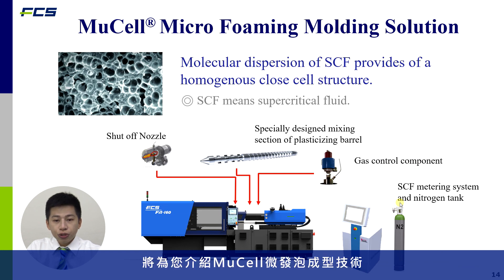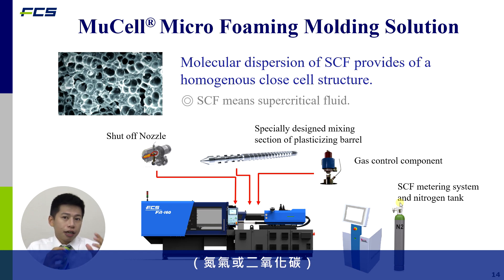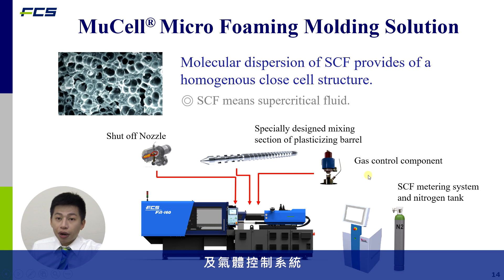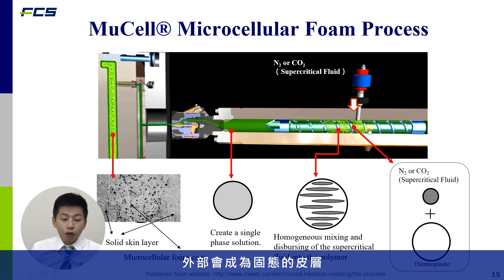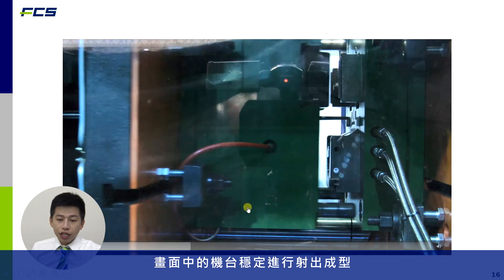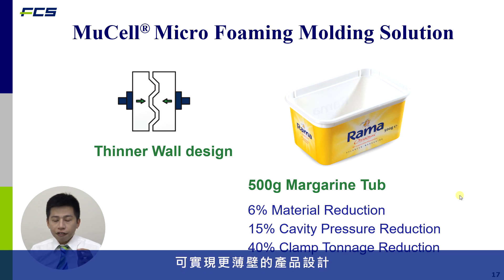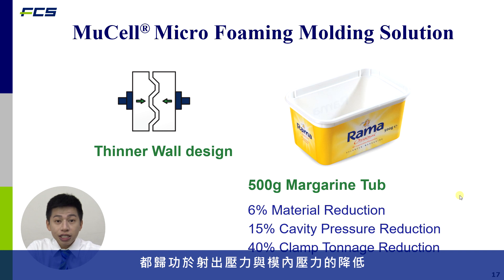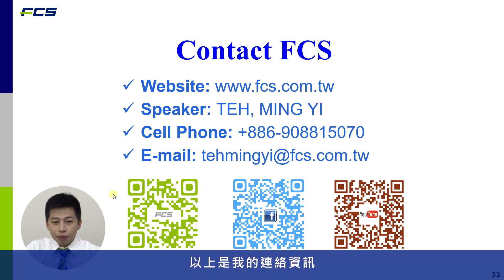富強鑫FCS Foaming Injection Molding System 綠色成型經濟 | ASEAN Circular Economy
ASEAN Summit Green Production – Part 3

FCS as one of the leading role in injection molding manufacturer, is aware of its social responsibilities. For instance, FCS establish a recycle waste plastic company, regrind the plastic and compound into pellet...